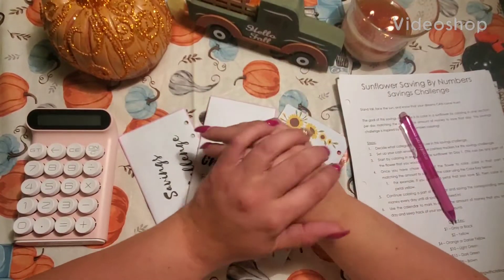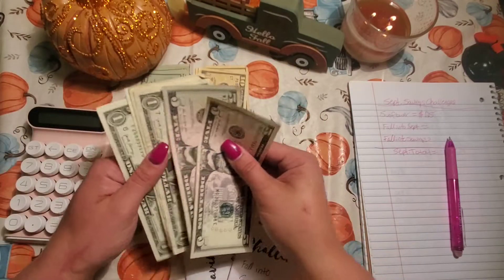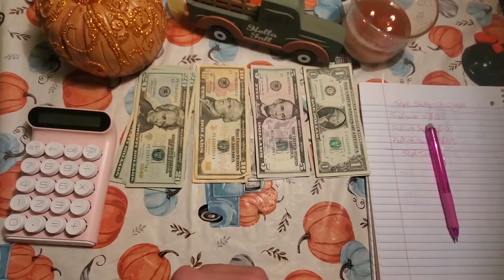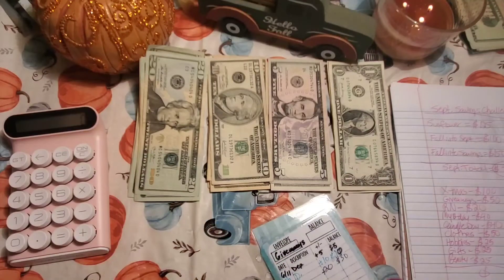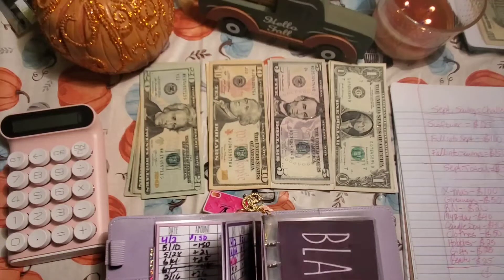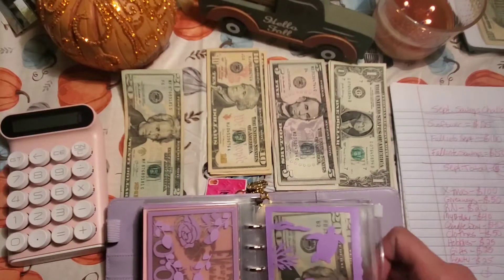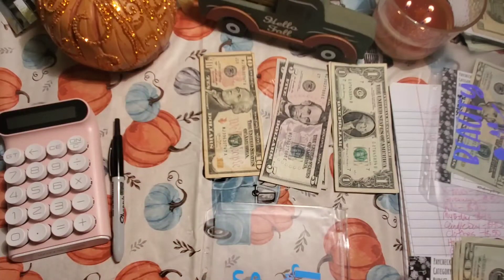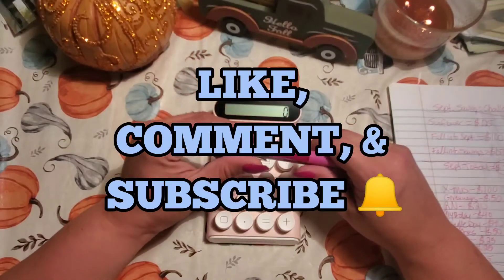Sept Savings Challenges|| How much did I save??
Hey guys my name is Danae and this is Budgetingwithnursenae. I am a fulltime RN, mother of two wonderful children, and new budget/cash envelope stuffer. I have recently started the Dave Ramsey baby steps and I am currently on Baby Step #1.

All the links from what I said in my videos will be in this description. I would really appreciate it.

Nurse Nae Binder- BabesNBudgets@Etsy

New June Cooler Challenge and watermelon envelope printables: Budgeting with Christina

Sunglasses & Summer Solstice Challenge free printables; Kris Budgets

Bank cash denomination breakdown reusable sheet
theplanningdancer@etsy

Bank withdrawal LG. envelope with denomination breakdown:
LuxeDesigns831@etsy

Couponing Envelope Princess Budgets@etsy

A7 Baby blue binder; GlamGirlPlanners@etsy

Pink, purple, and blue envelopes; MyLunaCreates@Etsy

Store planner expense stickers; SunsnRoses@Etsy

Planner saying stickers; ScienceofBudgeting@Etsy

Letter and number stickers: Dollar Tree

Pastel binders and 1K slips: Amazon.com